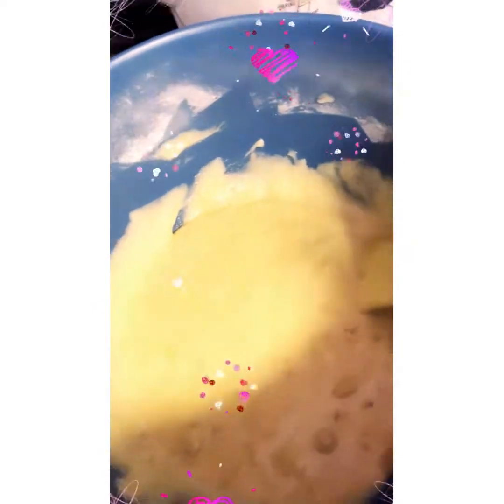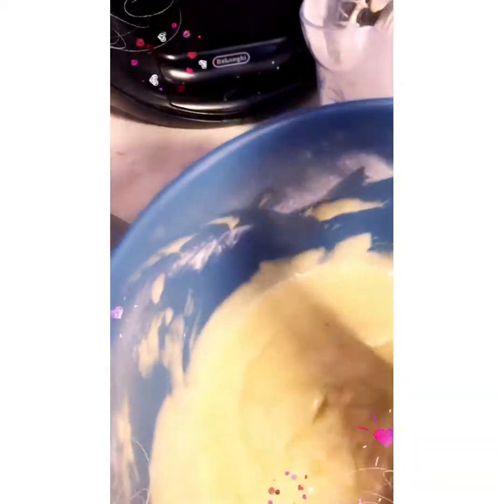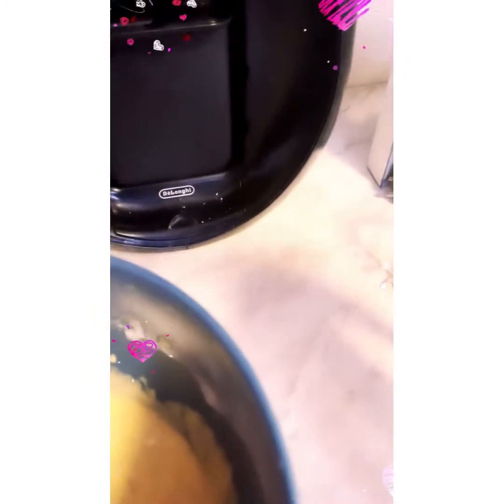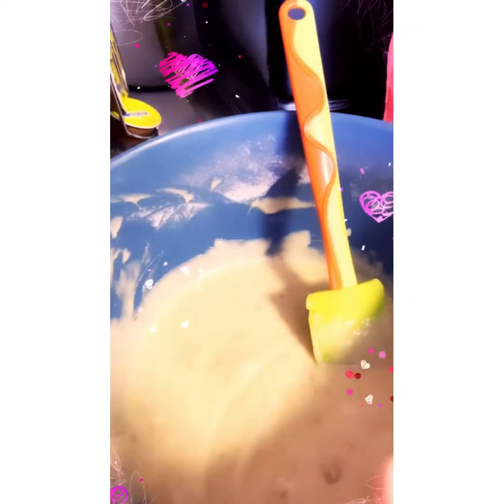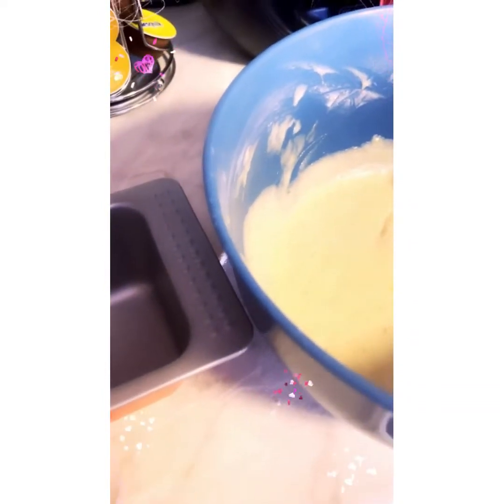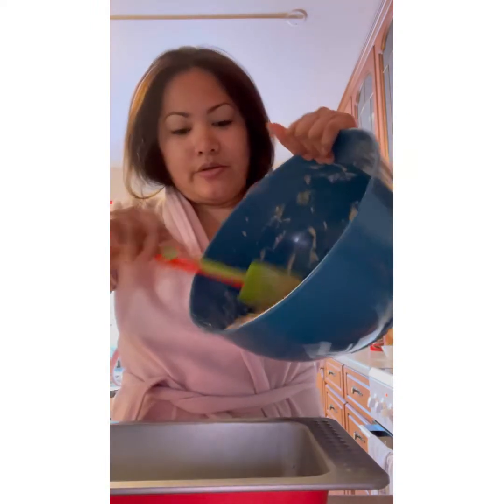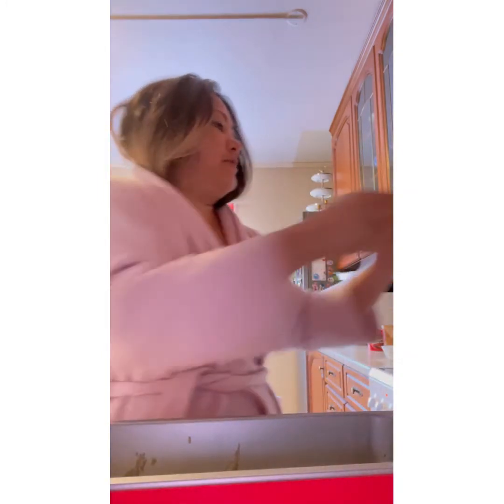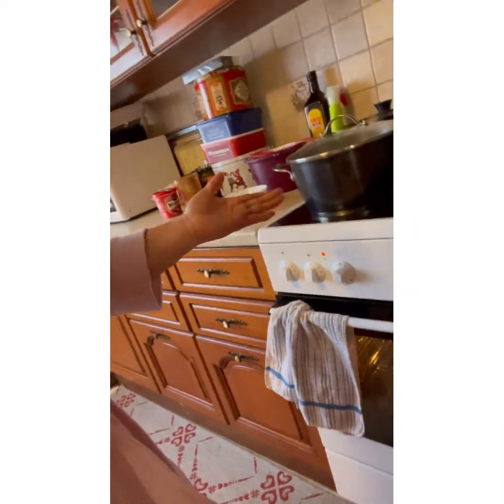How to make/bake a Banana Loaf Bread🍞 🍌🍞 / Rixbaby Star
Hello to all Netizens, here are the ingredients and procedure of my Banana loaf bread baking show.                        2 bananas, 2 medium eggs, 1 tsp vanilla sugar, 3 cups sugar, a bit of salt, 1tbs baking powder, 1 1/2 flour, 100g butter, 1tsp meizena and salted peanuts. Mix everything well in a big bowl and put it in the oven with 190 temp. For about 45 mins or more. Served with coffee/tea. Godbless everybody. Create by InShot